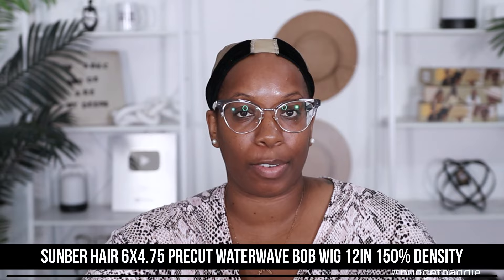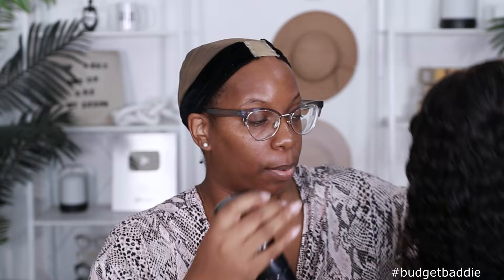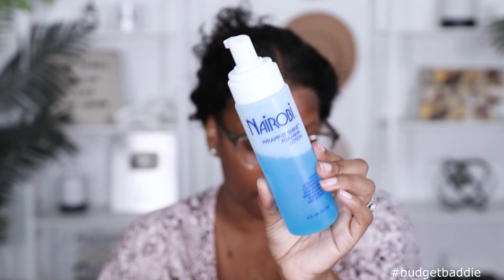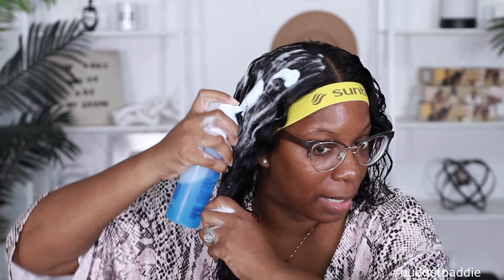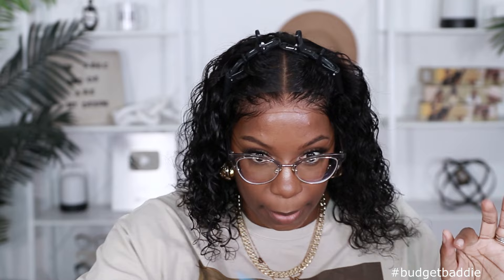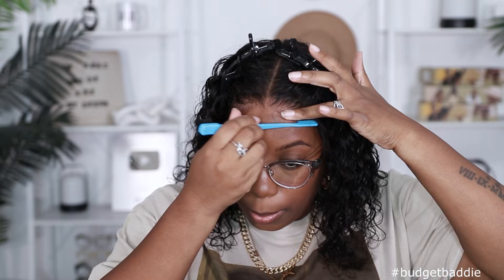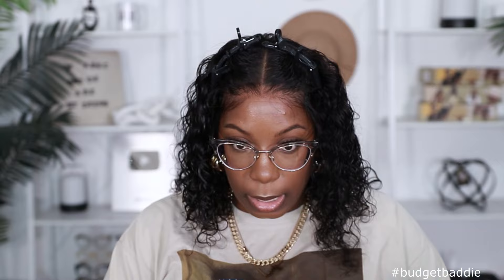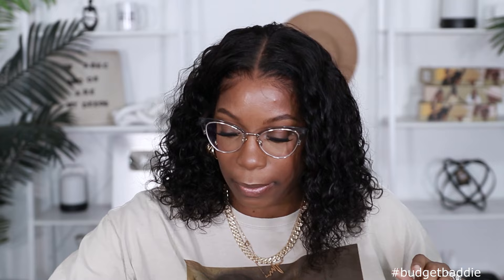Human Hair Wig UNDER $100 - OLD Prices are Back! NO GLUE NO BLEACH Waterwave Bob Install SunberHair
Human Hair Wig UNDER $100 - OLD Prices are Back! NO GLUE NO BLEACH Waterwave Bob Install SunberHair. Full review and install by Kie RaShon

I’m Wearing The Bob Style Water Wave Wig in The Video➤
Hair info: 6x4.75 Pre-cut Lace, 150% density, 12in

Elastic Bands
Nairobi Wrap Mousse
Camille Rose Brush
Revlon Diffuser
Water Mist Bottle
Dry Shampoo
Wig Caps
GEX Beauty WIG GRIP (Brown)

WHAT KIE USES DAILY:
Mirror
Lapel Mic

Sunber Hair - Big Head Associate
1. on front hairline
2. on sides to hairline and right above ears
3. down in back to nape of neck.
BIG HEAD FRIENDLY: 3 out of 3 points
BIG HEAD ASSOCIATE: 2 out of 3 points
TOO SMALL: 0 - 1 out of 3 points